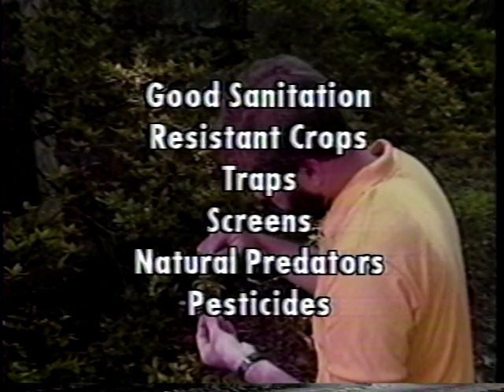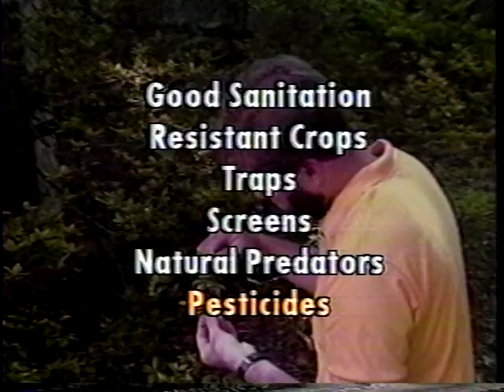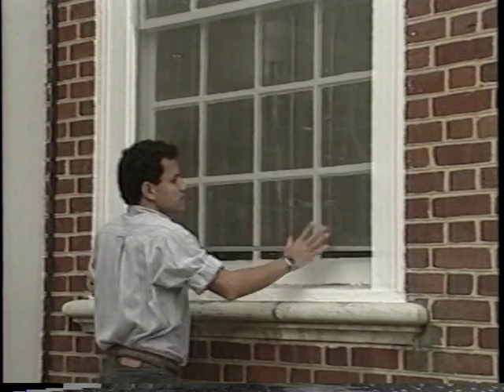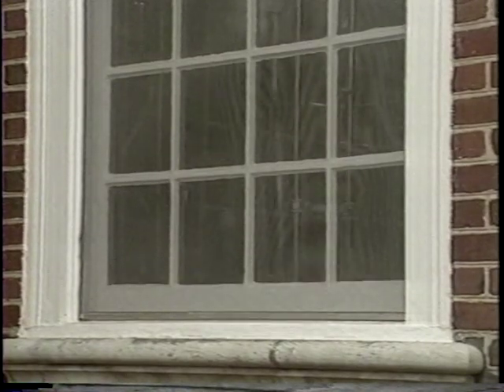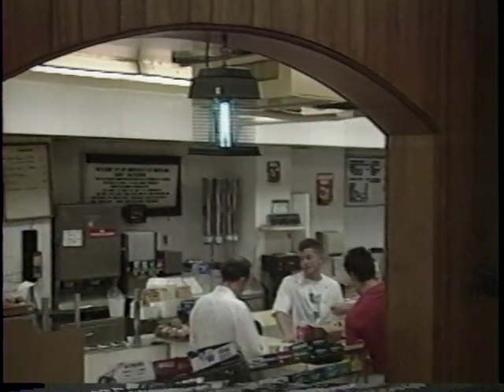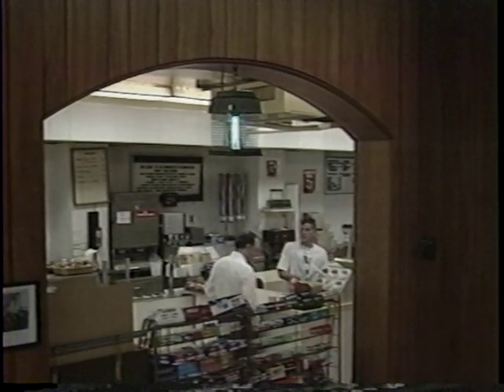VTS 06 1